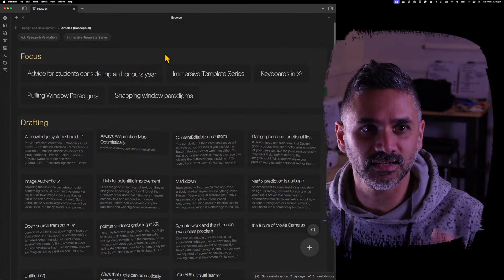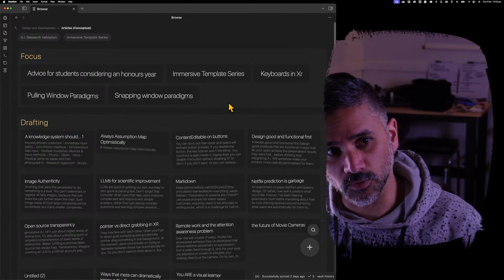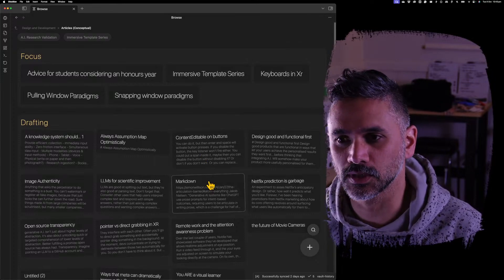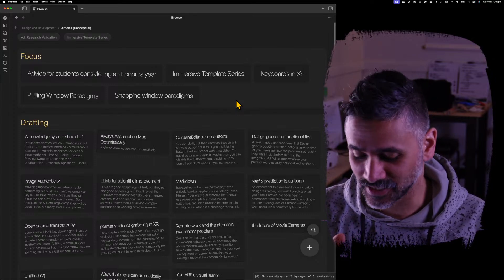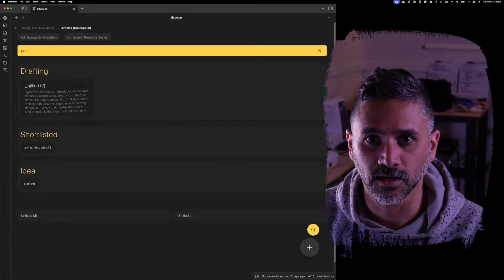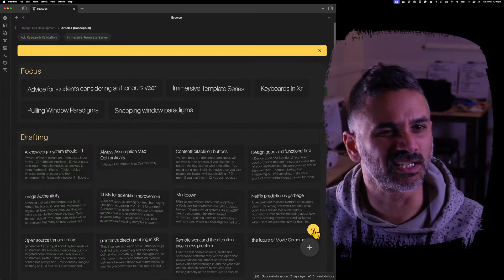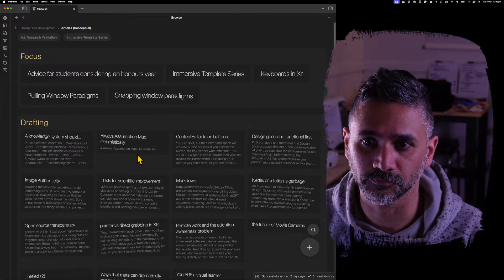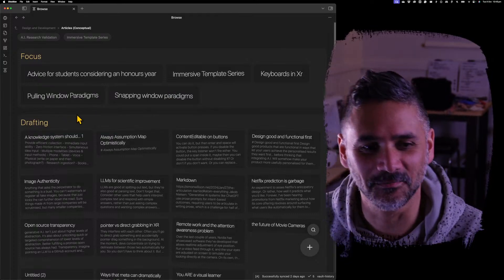You can now filter in Project Browser! (DesDevDiary)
This is the release video for Project Browser v0.1.45 Beta.
It adds a search functionality that let's your filter the files you're browser, as well as the ability to open files in a new tab.

Find the Project Browser plugin in Obisdian Community Plugins.